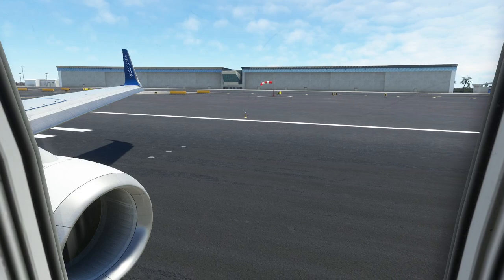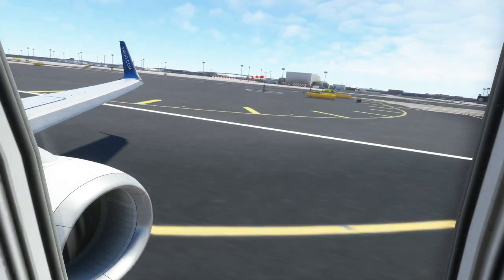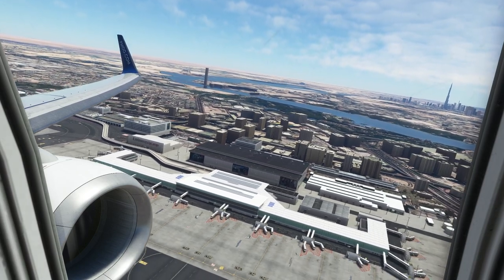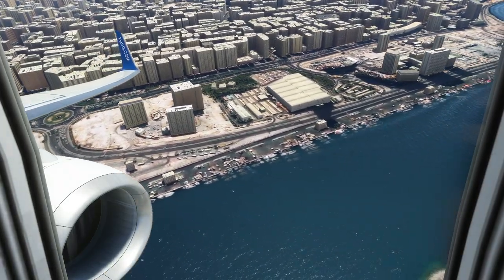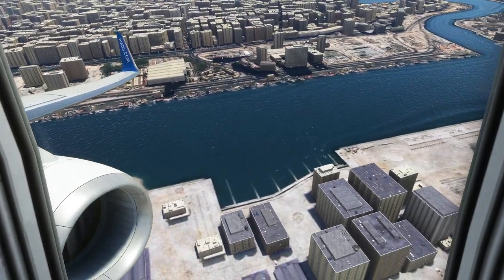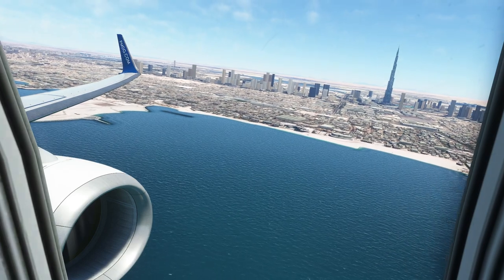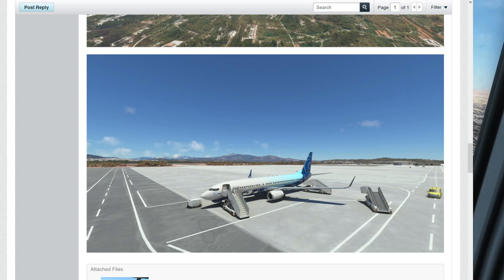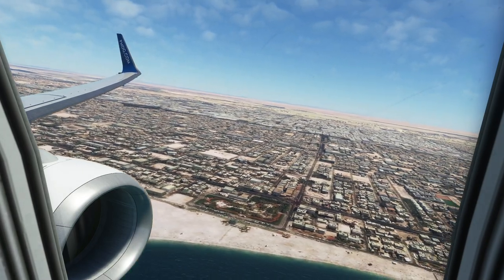PMDG 737 Cleared for Takeoff on XBOX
Tools and addons used in this video:
Streamlabs Studio
Nvidia Shadowplay

My system specs:
Intel i9-9900k@5,2GHz
RTX3080Ti
32GB RAM